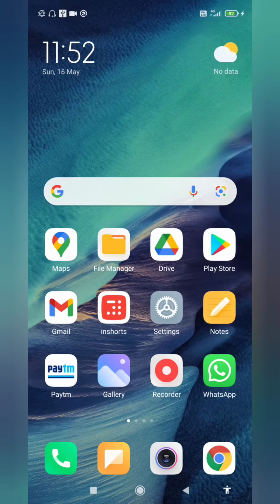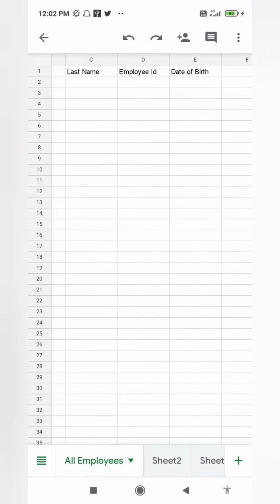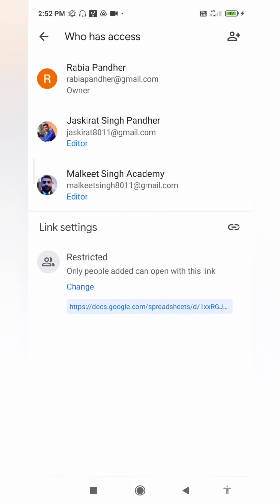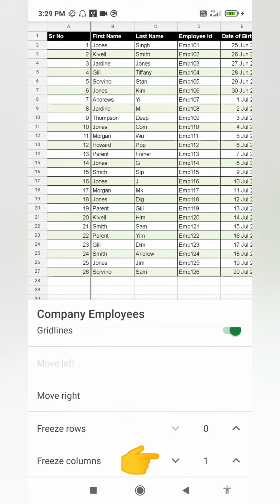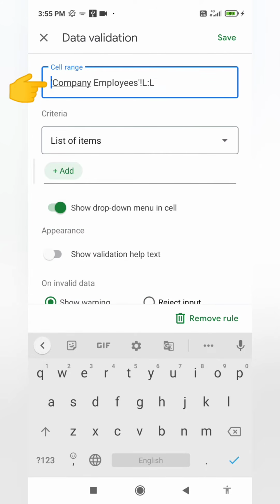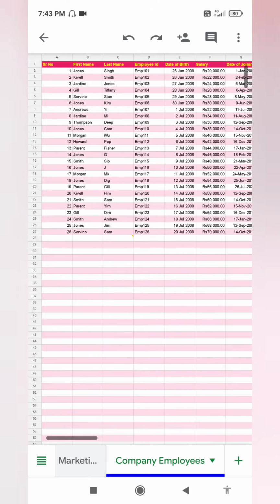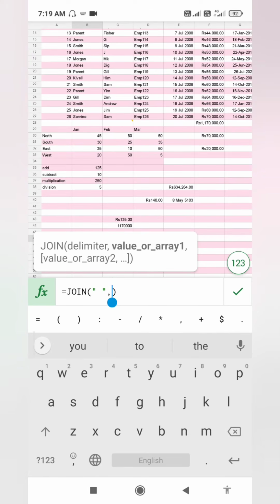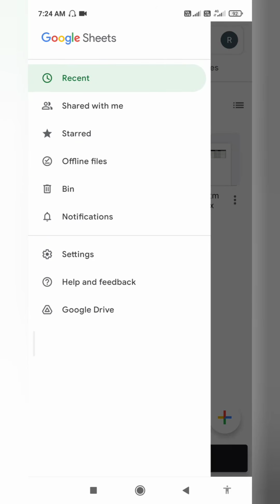How to use Google Sheets Mobile app | How to use Sheets in mobile app | Complete tutorial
Video description-
This is video tutorial is a complete step by step tutorial how to use Google sheets in mobile application. How to use Google sheets on mobile app. In this video I have covered all the major topics that everyone going to need beginners to advanced topics covered how to use google sheet mobile application.

This video is divided into different time stamps so you can go to any particular topic that you want.

I hope this video help you in some way.

Timestamps:
0:00 - Introduction to Google Sheets

1:30 - How to use Email ID in Google Sheets

03:41- How to create a Google Sheet in mobile app

05:00 - How to Name Google Sheet in mobile app

06:02 - Basics of Google Sheets in mobile app

09:27 - How to format cells and columns in Google Sheets in mobile app

9:59- How to add dates in Google Sheets using mobile app

11:18- How to add currency format in Google Sheets using mobile app

13:04 - How to use autofill in Google Sheets using mobile app

15:02 - How to delete text in Google Sheets in mobile app

15:49 - How to share Google Sheet through mobile app

16:45 - How to share Google sheet as View only or Commentor or Editor using mobile app

18:04 - How to share Google Sheet as a link to someone through mobile app

19:44 - How customize colors of a Google Sheet in mobile app

22:08 - How to add borders in Google Sheet using mobile app

23:25 - How to rename, duplicate, delete and edit tabs in Google sheets using mobile app

25:20 - How to use find and replace in Google sheets using mobile app

26:11- How to freeze columns and rows in Google sheets using mobile app

28:44 - How to clear all the formatting in Google Sheets using mobile app

30:08 - How to wrap text in Google Sheets using mobile app

32:00 - How to use conditional formatting in Google Sheets in mobile app

34:41 - How to perform data validation in Google Sheets using mobile app

37:02 - How to rotate text in Google sheets using mobile app

38:10 - How to hide column in Google Sheets using mobile app

38:47 - How to multiple rows and columns in Google sheets using mobile app

40:42 - How to use comments in Google sheets in mobile app

42:49 How to add images in Google sheets using mobile app

44:20 - How to add a chart in Google Sheets using mobile app

45:59 - How to use functions and formulas in Google Sheets using mobile app

49:49 - How to use paste special in Google Sheets using mobile app

52:33 - How to use join function in Google Sheets using mobile app

54:36 - How to remove access of your Google sheets using mobile app

55:10 - How to convert Google sheets into excel using mobile app

56:20 - How to star your Google sheet using mobile app

56:50 - How to make offline files in Google sheets using mobile app

57:16 - How to restore or delete Google sheets using mobile app

57:26 - How to apply filter in google sheet mobile app